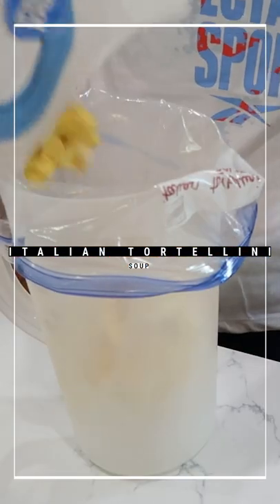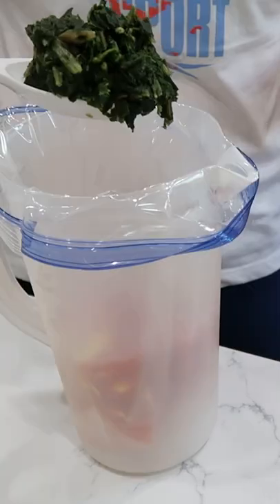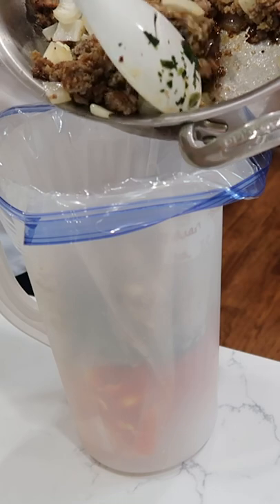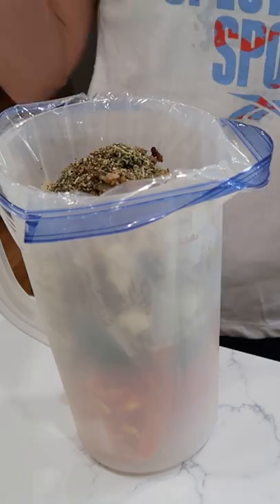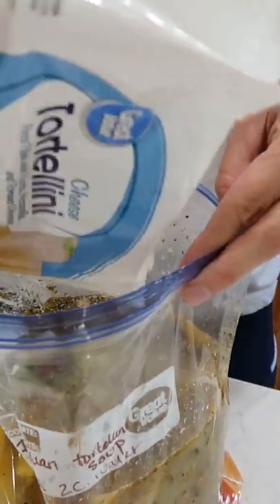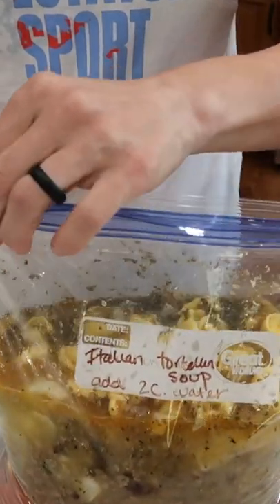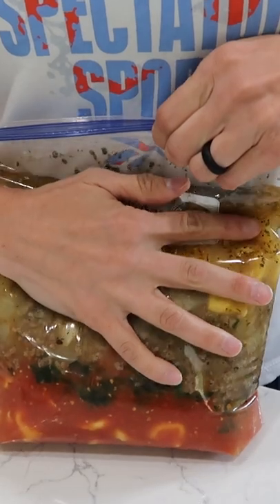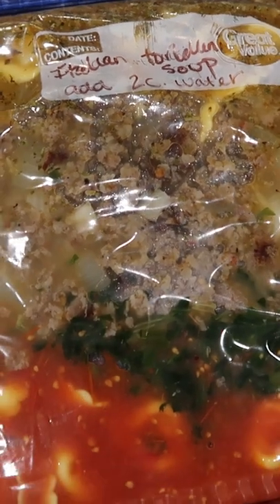Delicious & FAST Freezer Meal